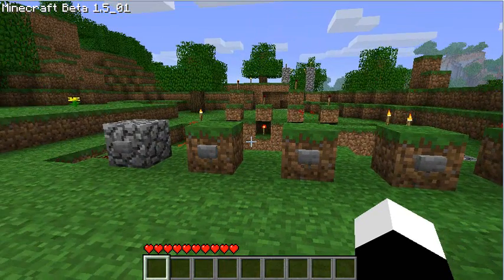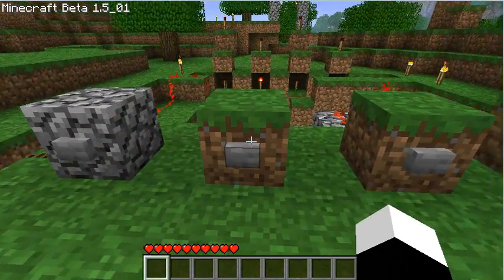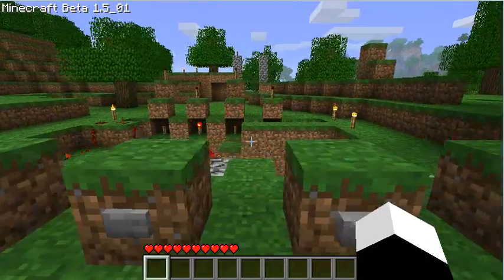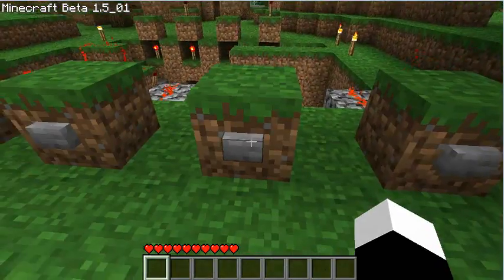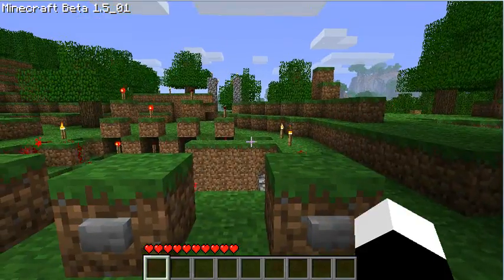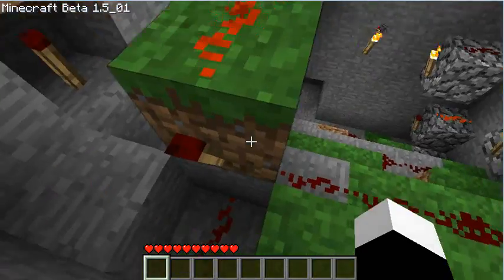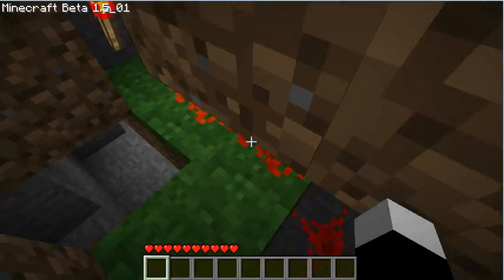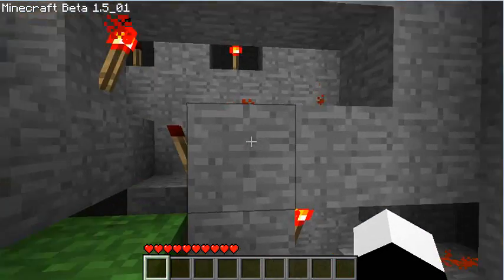Simple/Compact Minecraft Combination Lock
Fixed the issue with my previous version while still keeping it relatively small.